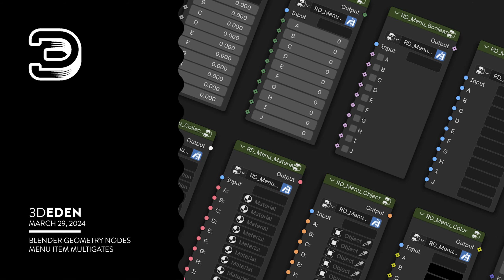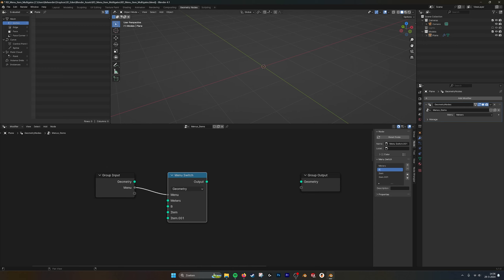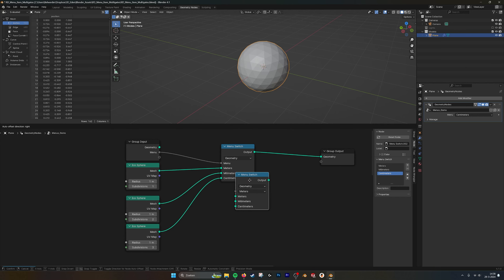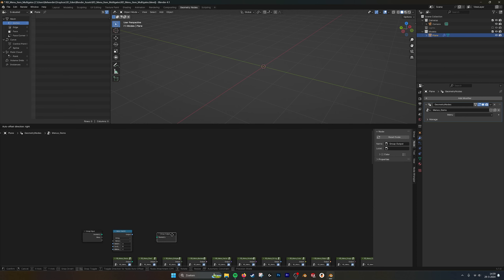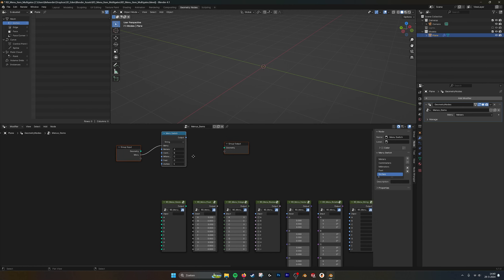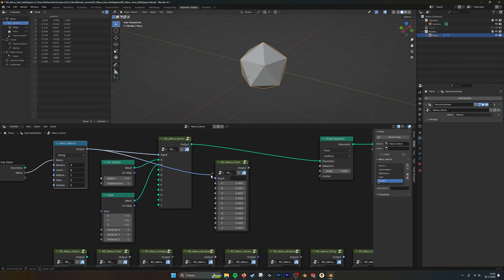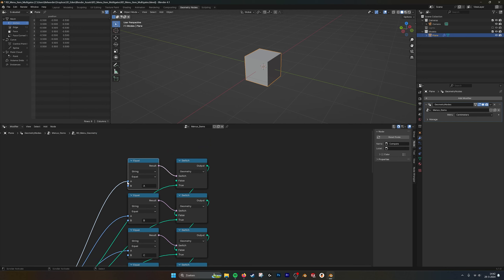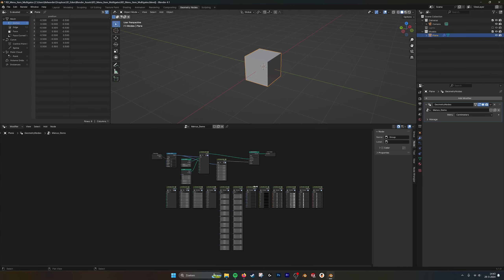Blender, Geometry nodes, Menu switch, Menu item multigates Tutorial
Menu item multigates makes it possible to get multiple outputs from one menu switch.
These 12 nodes will help to drive multiple kinds of data with one menu switch node.
You can easilly go into the nodegroups and add more inputs by copying the node setups inside.
These multigates have 10 input points each  but can easilly be adjusted.